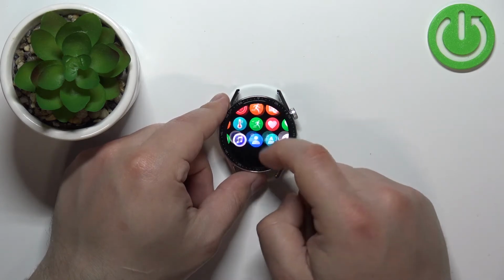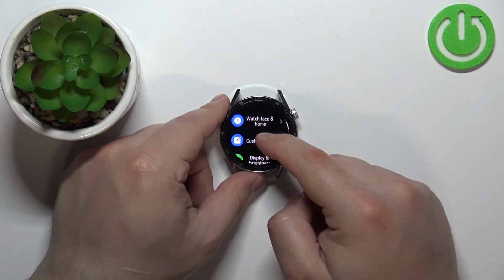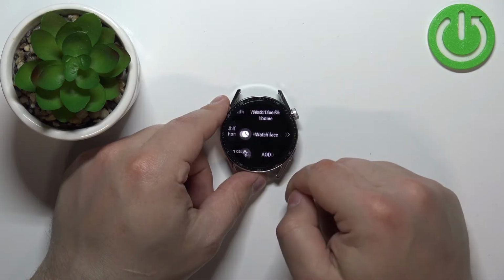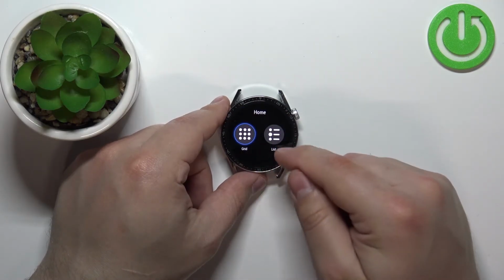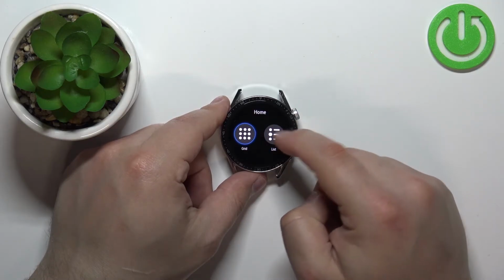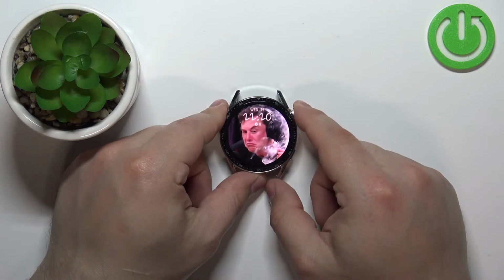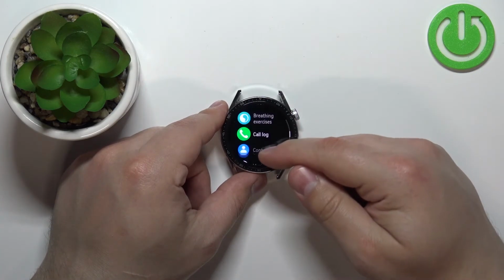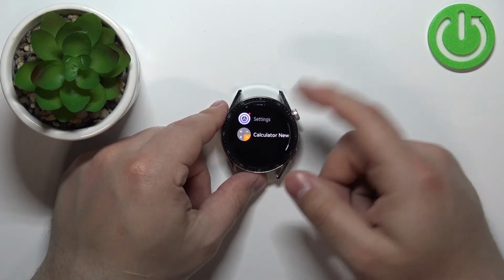How to Change Layout of App Shortcuts on HUAWEI Watch Gt 3 - Customize Huawei Smartwatch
Watch this video to gain the highly desirable skills of changing app shortcuts order on the Huawei Watch GT 3.  This is very useful in terms of smartwatch usability. Set your best apps in the first place to be able to open them and use them with ease.
How to change app shortcuts on HUAWEI Watch GT 3? How to find layout customization on HUAWEI Watch GT 3?